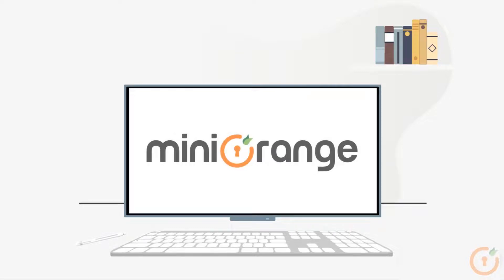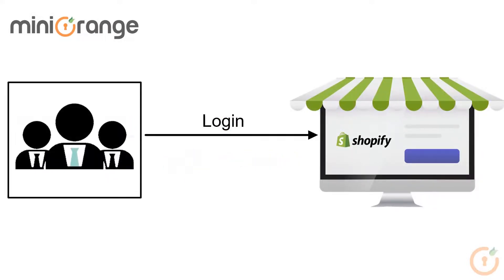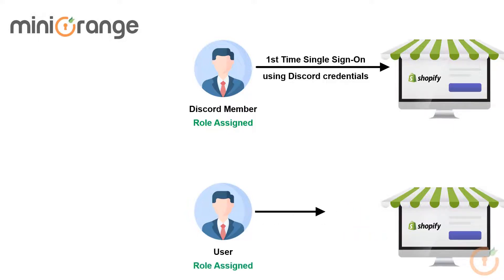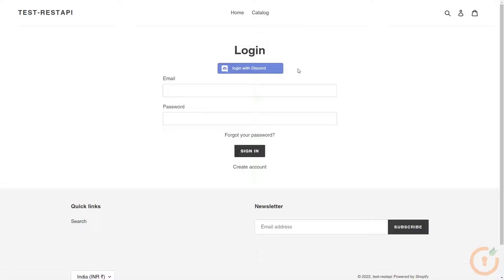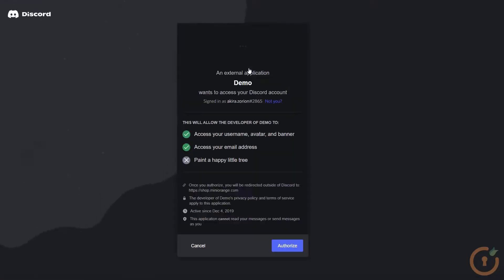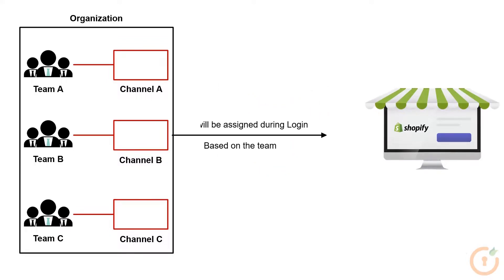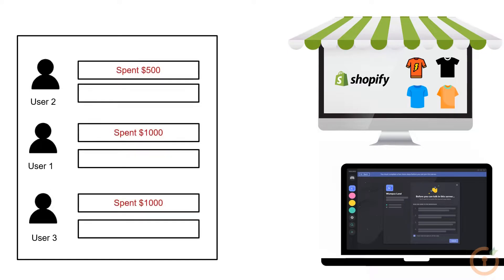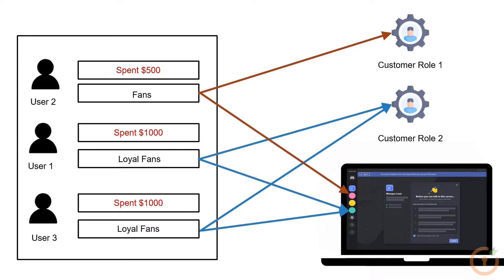Shopify Single Sign-On (SSO) solution using Discord as Identity Provider (IDP)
Shopify Discord SSO enables secure access to your Shopify users using Discord as Identity Provider. It also enables users to log in/register on your Shopify Store using their Discord credentials. Thus, enabling them with one-click easy login access to your Store using their Discord Account. Also, allow access to your store only for those users who are present on your Discord Server. All other users will be blocked or redirected to any other Shopify Store/Website made for them.

Enable one-click secure login to your Shopify Store using Discord as Identity Provider (IDP).
Assign roles in Shopify based on user roles mentioned in the Discord server.
You can also restrict your Shopify Store only to the users present on your Discord Server.
Discord social login application for Shopify allows you to perform User Restriction and Role Mapping for the users who are performing Single Sign-On using Discord.

Do you want to integrate your Discord application into your Shopify Store?

To find more security-related products like SSO, 2FA, Social Login, and OTP Login for your Shopify Store: